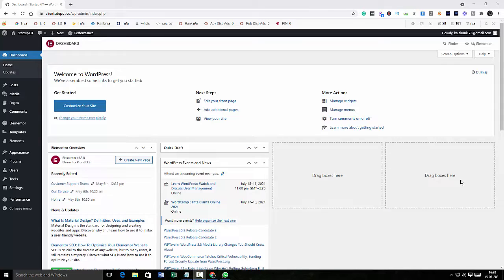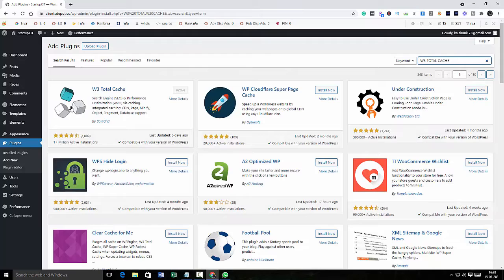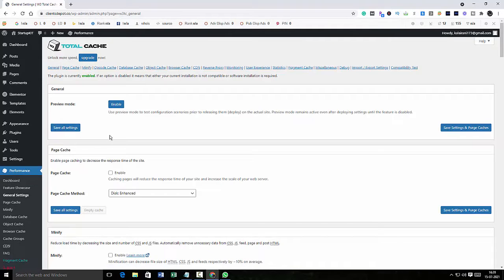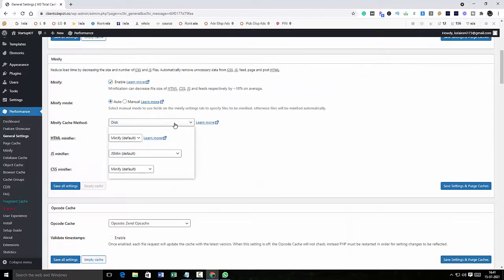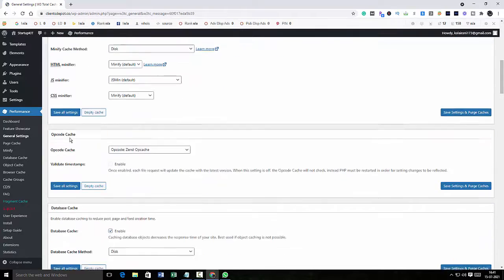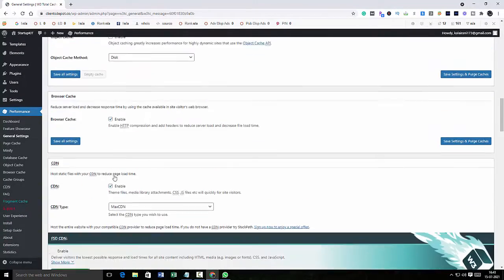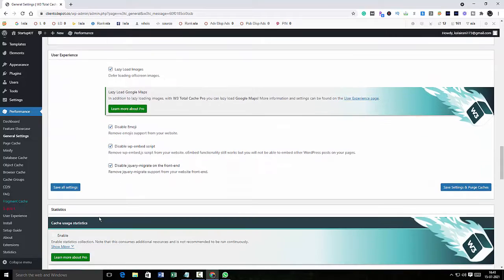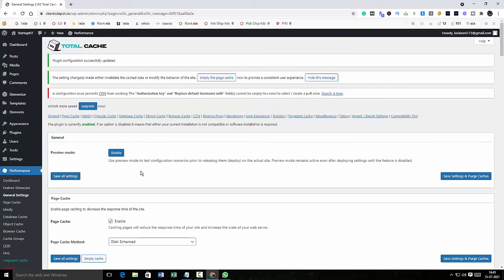How to configure W3 Total Cache Plugin Settings for WordPress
W3 Total Cache improves the Search Engine Optimization and user experience of any website by increasing website performance and reducing load times by using important settings like content delivery network (CDN) integration and industry practices. W3TC is the only web host agnostic Web Performance Optimization (WPO) framework for WordPress trusted by millions of people, web developers, and web hosts all over the world for more than ten years. It is the total performance solution for configuring your WordPress Website's peformance.

00:00 Intro
00:16 Installation
01:14 Configuring W3TC
03:16 Lazy Load
04:01 Upgrade W3TC
04:18 EndNote